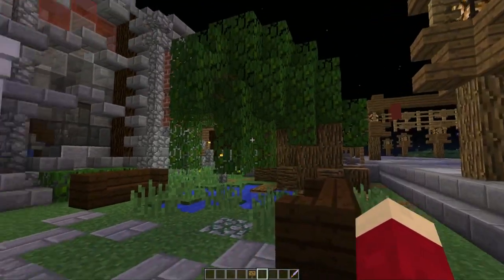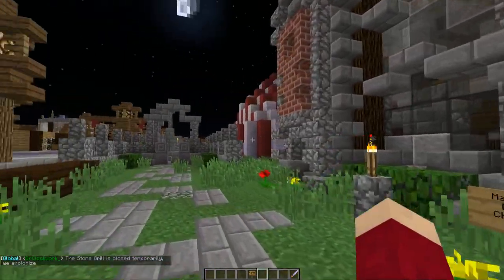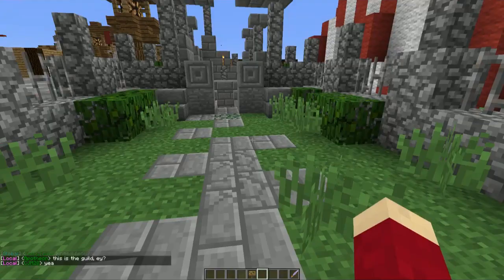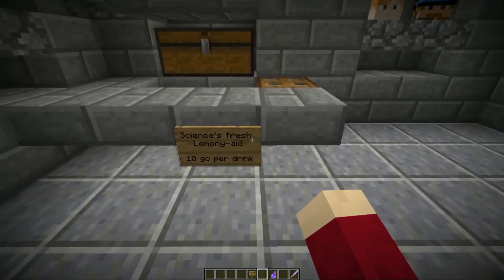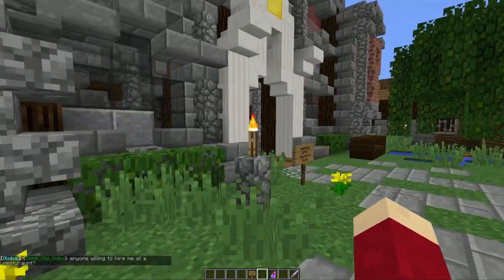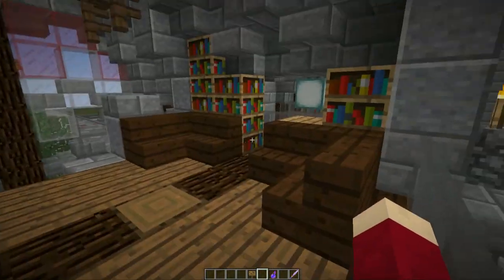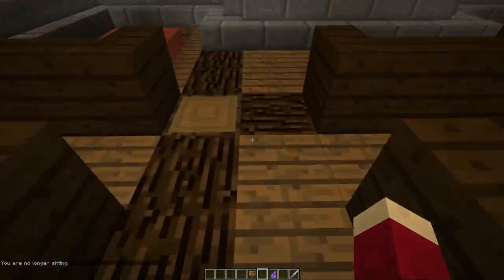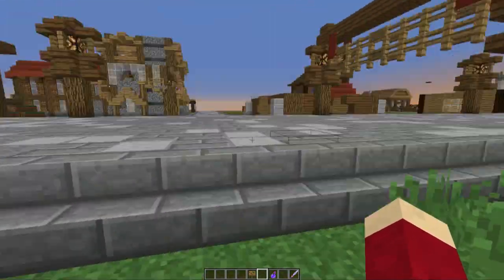Lords of Minecraft | Church Tour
The Lords Of Minecraft are 10 brave men whom after vanquishing the elder dragon Barsiddius and drinking her dragon blood became immortal Lords of an uncharted new land!

Lords of Minecraft can be found at lords.buffalowizards.com